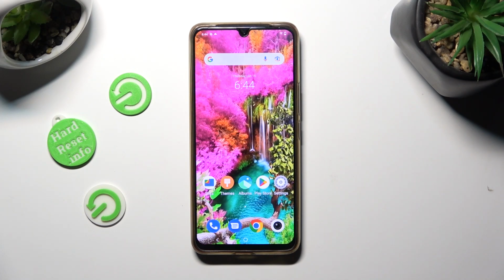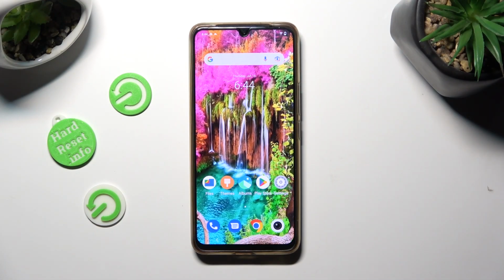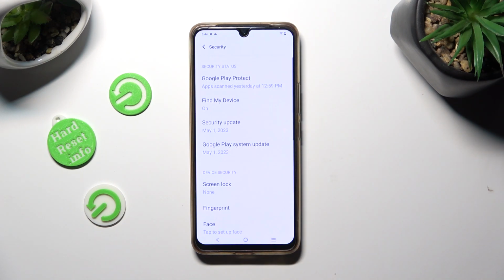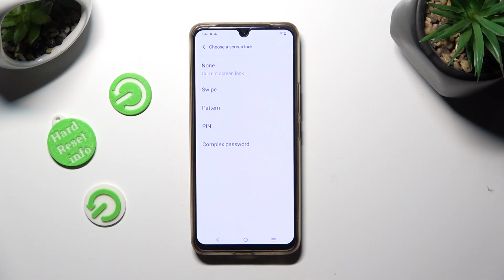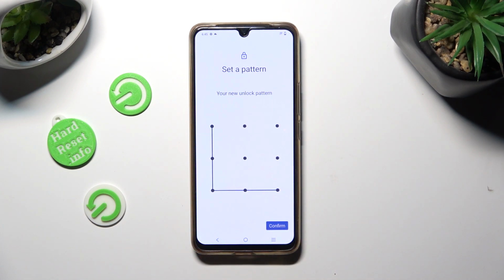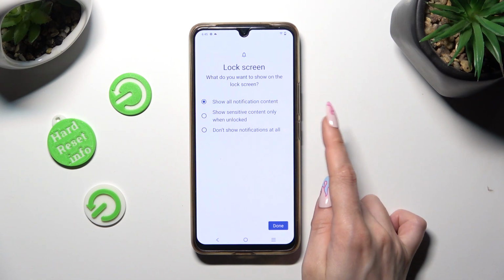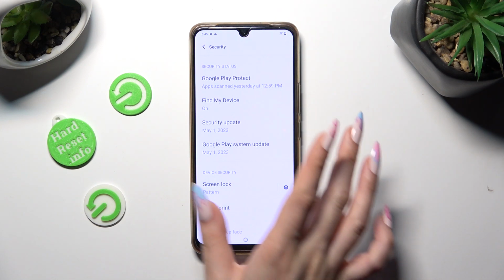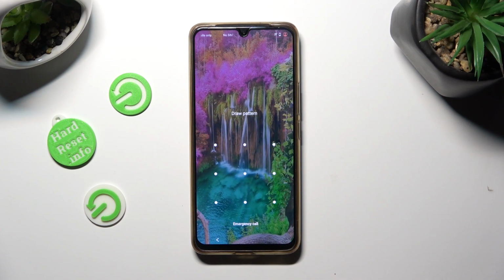How to Set Up a Screen Lock on VIVO T1 Pro 5G - Password, PIN, Pattern & Biometrics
Unlock the full potential of your VIVO T1 Pro 5G by exploring all available screen lock options! In this YouTube video, we'll walk you through a comprehensive guide on how to configure various screen locks on your device. Whether you prefer a PIN, pattern, password, or even biometric options like fingerprint or facial recognition, we've got you covered. Follow along as we demonstrate step-by-step instructions to set up and customize each screen lock method to suit your security needs. Learn how to enable and disable screen locks, adjust lock screen timeout, and explore advanced settings for an enhanced user experience. By the end of this video, you'll have a thorough understanding of all the screen lock options available on your VIVO T1 Pro 5G, ensuring your device remains secure while giving you convenient access. Don't miss out on this comprehensive guide to configuring all screen locks on your VIVO T1 Pro 5G.

How to lock the screen on a VIVO T1 Pro 5G? How to configure the fingerprint unlock on a VIVO T1 Pro 5G? How to enable the face recognition feature on VIVO T1 Pro 5G?